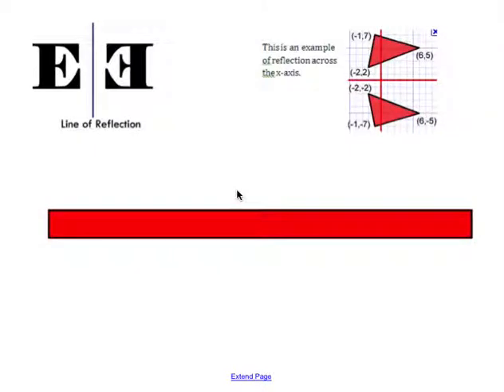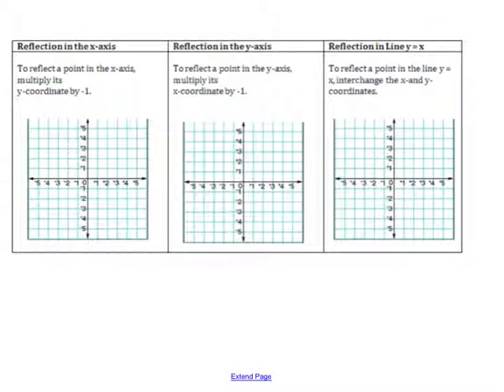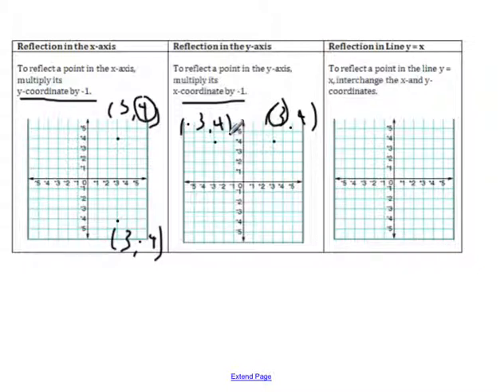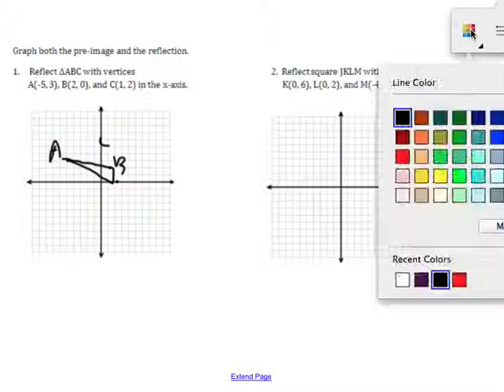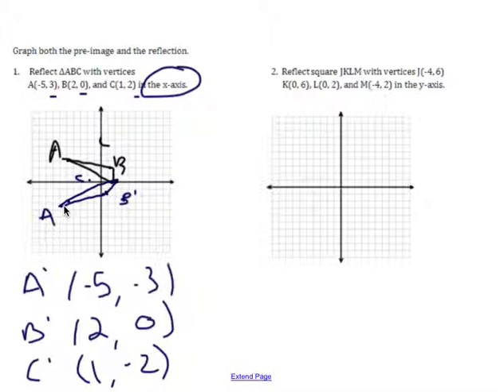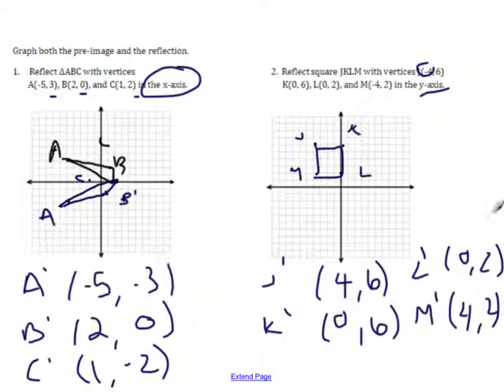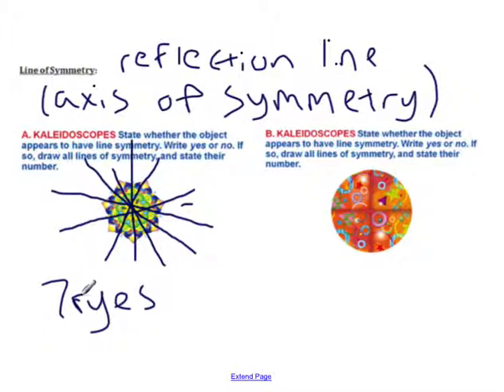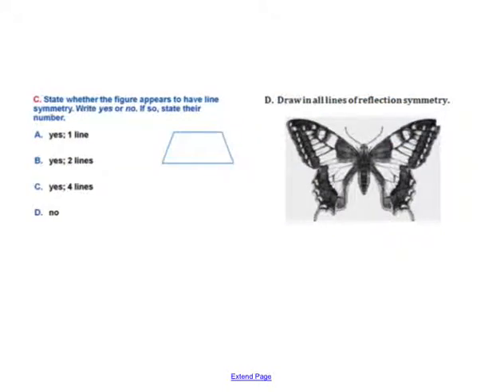Unit 10 Notes 1 Reflections